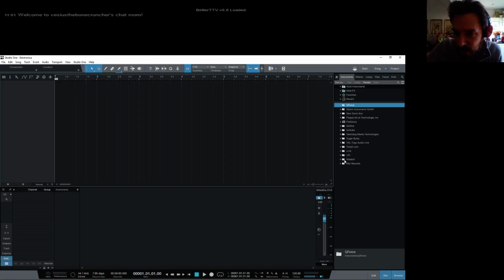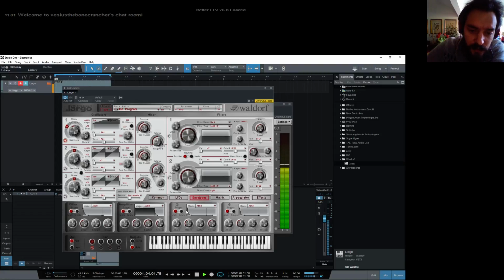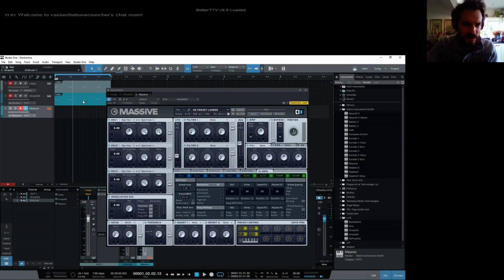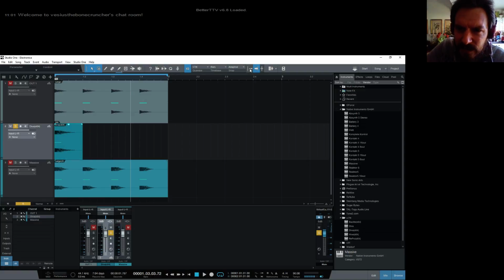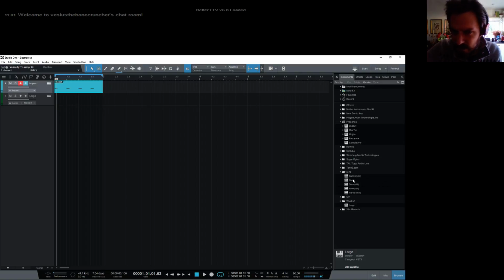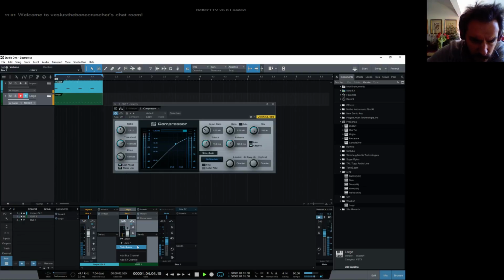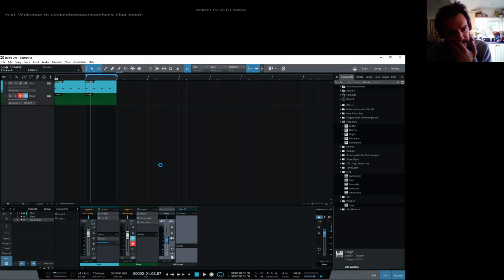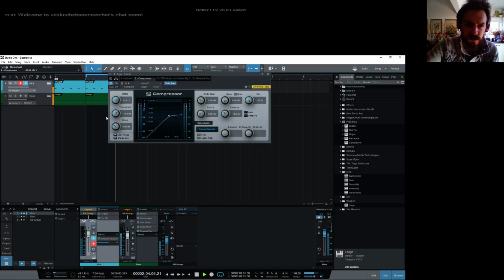In The Studio With Vesius Issue 2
Practical tips for kick drum synthesis and bass synthesis (including stereo bass) -- Watch live